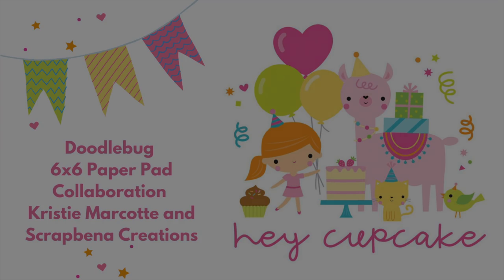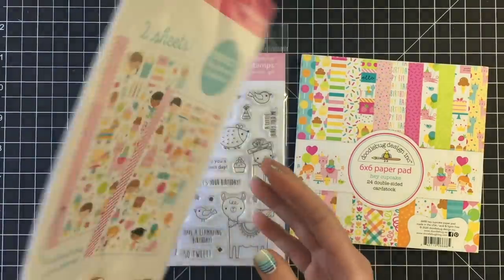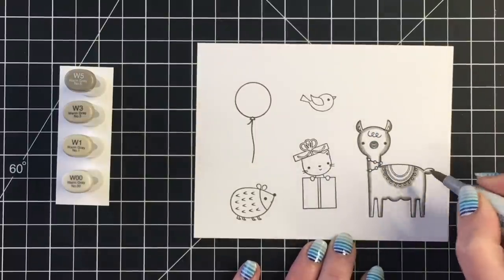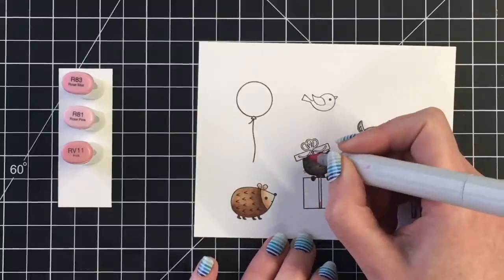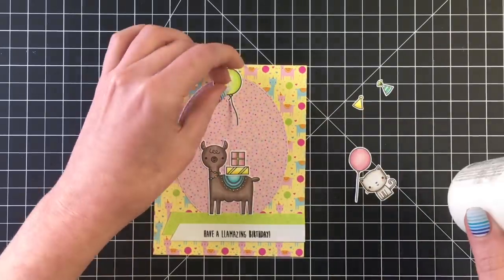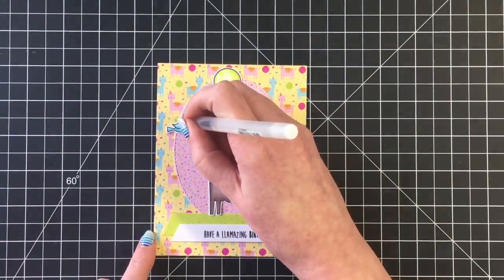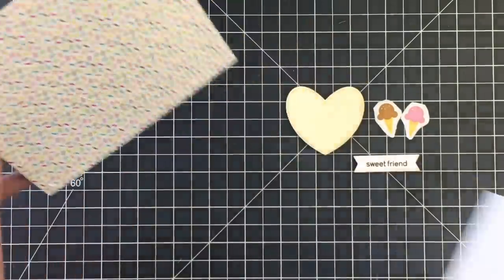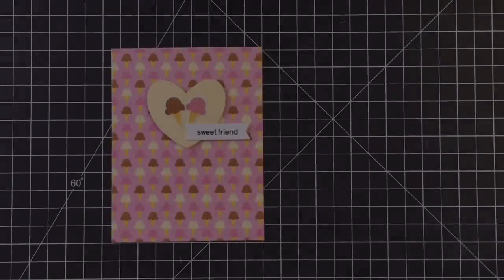50 Cards | Collaboration with Kristie Marcotte | Doodlebug Design Hey Cupcake 6x6 Paper Pad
Join Kristie Marcotte and I in a collaboration sharing 50 cards using the Doodlebug Hey Cupcake collection! All products listed below.

PRODUCT LIST

FEATURED PRODUCTS
Doodlebug Hey Cupcake

DIES

MFT Die-namics Blueprints 27 (Not Available)

Sizzix Framelits Scallop Circles

STAMPS

EMBOSSING FOLDERS

Darice Dot Background Embossing Folder

INKS

ADHESIVES

Adhesive Back Fun Foam

TOOLS

Overhead Projector Film/Transparency (Used as Acetate)

PAPER

Accent Opaque White Cardstock Paper 100lbs